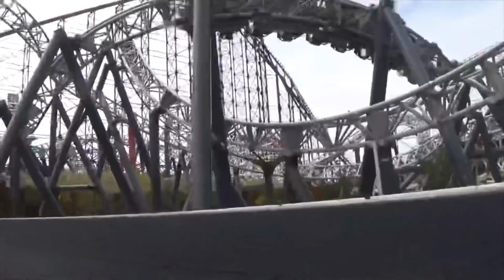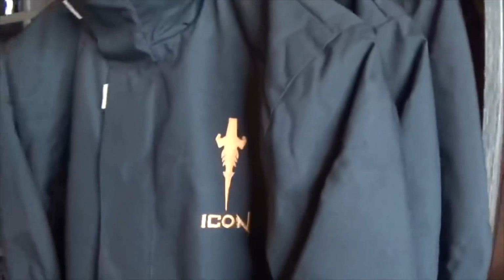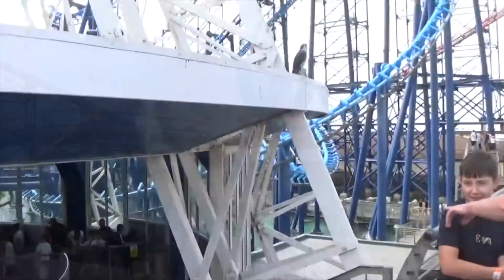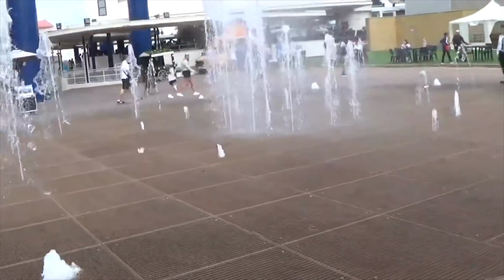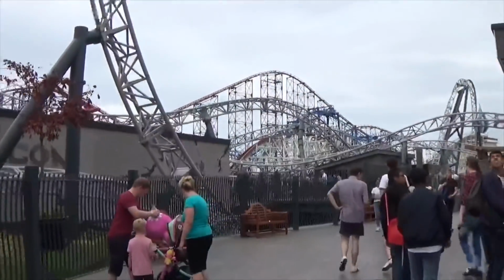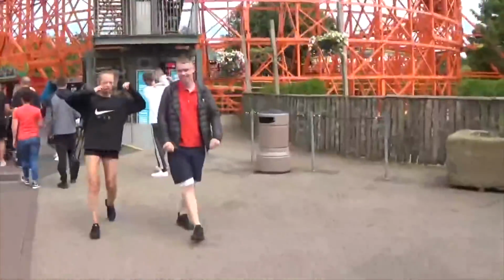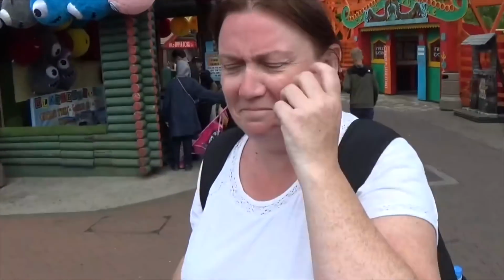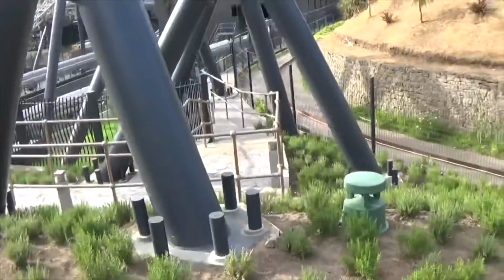Blackpool Pleasure Beach Vlog July 2018